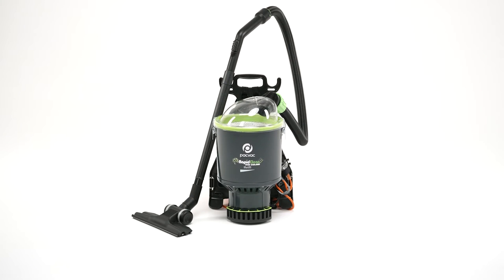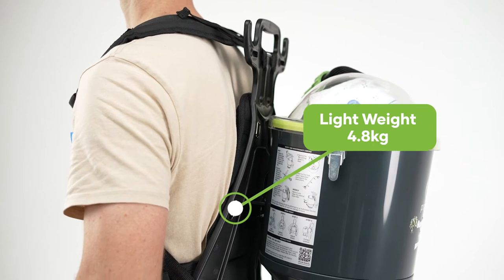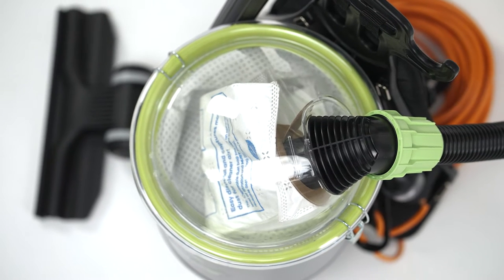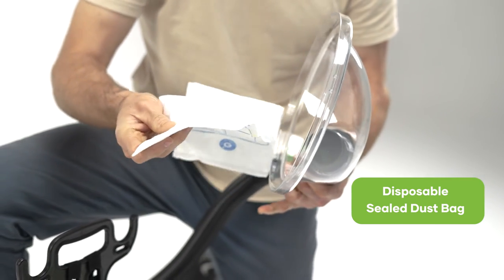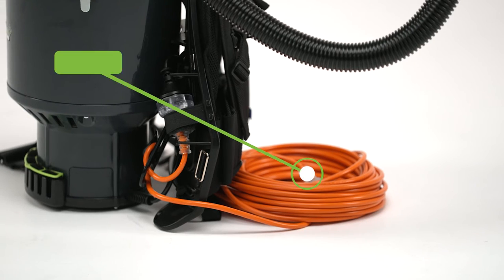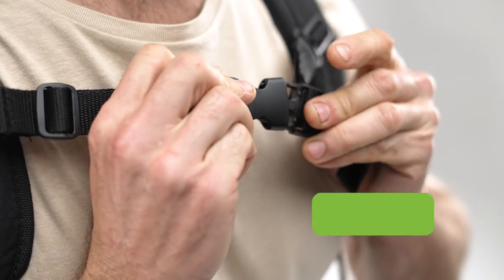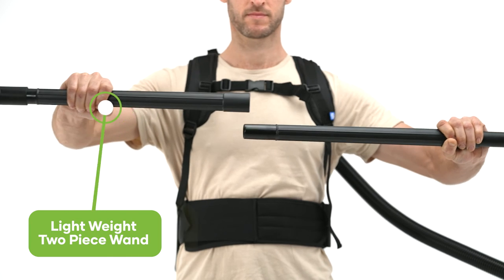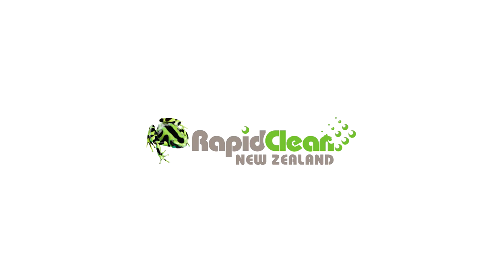Pacvac Rapid Clean NZ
Have a video idea you want us to help you with?

Visit us:
20 Wickham St, East Perth WA 6004